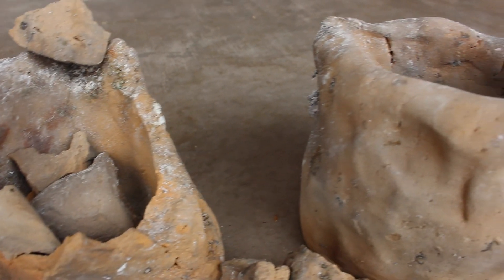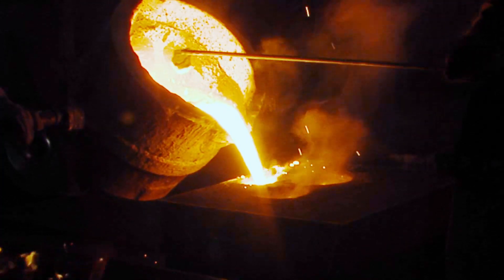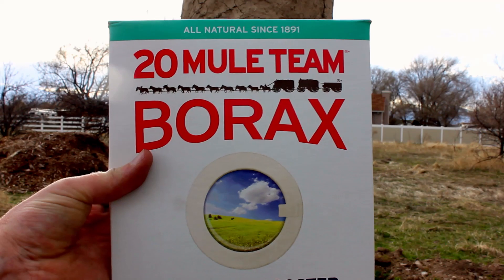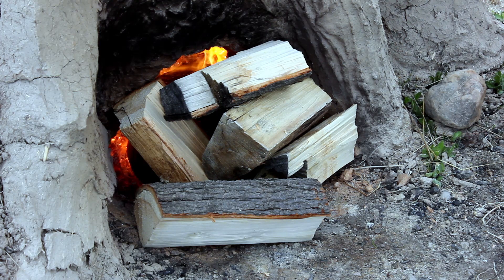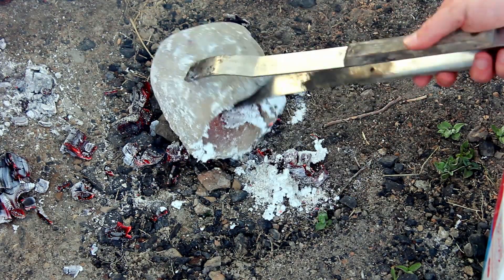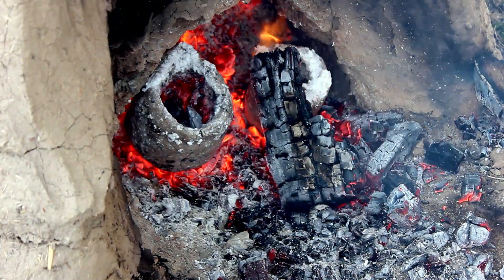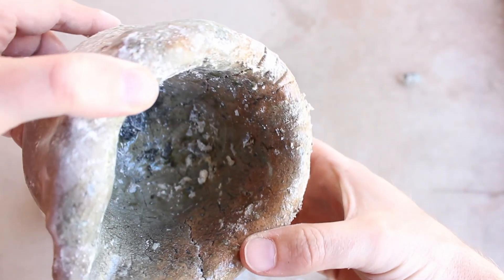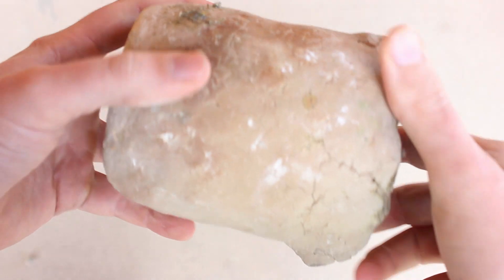How (Not?) To Glaze A Crucible (experiment)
In which JF tries to improve his homemade crucibles with a simple borax glaze.  Amazingly, it seems to work and the stage is set for the final test.